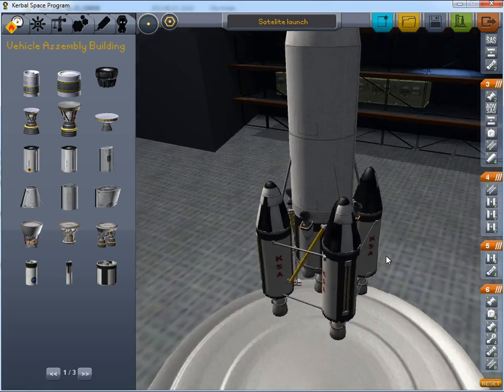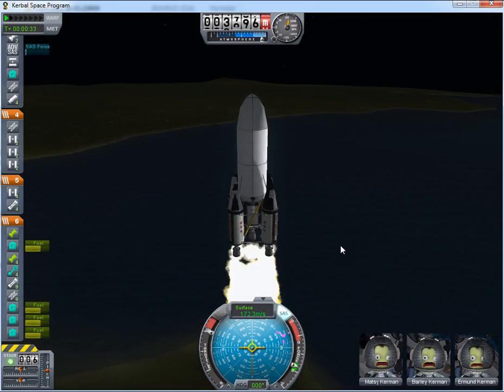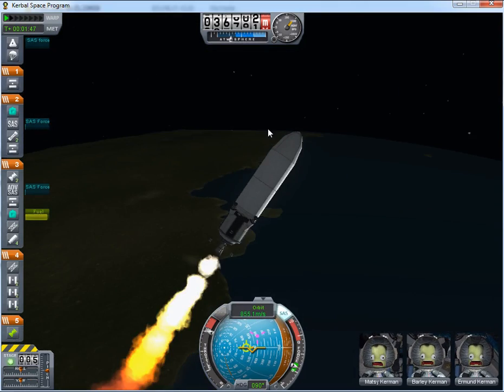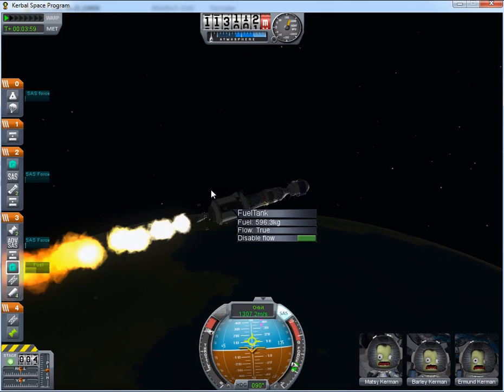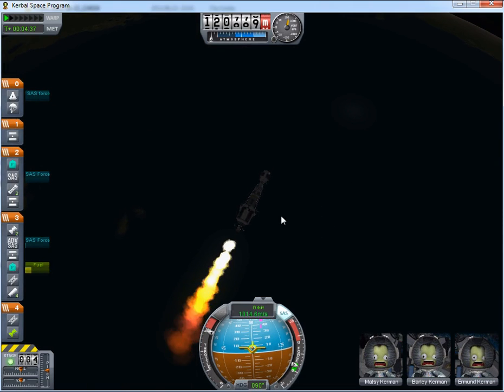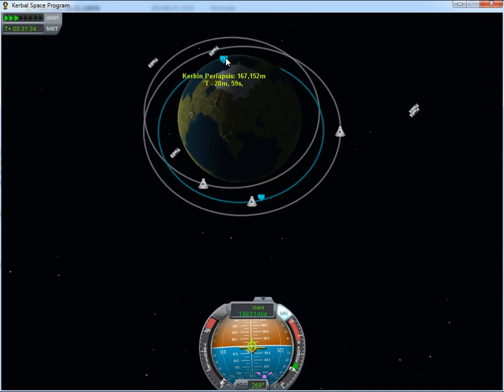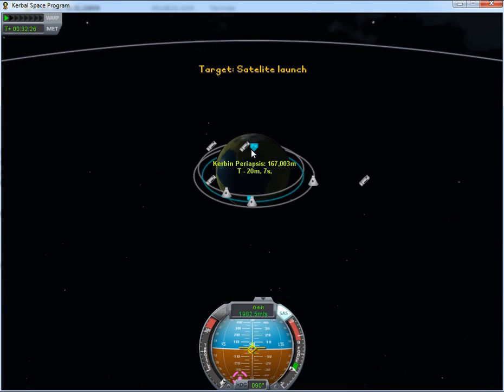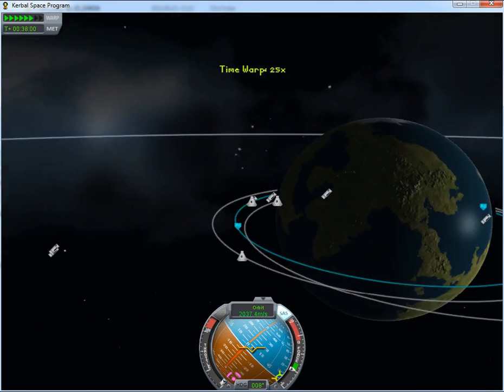KSP Lets Play - New designs part 1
KSP Lets Play - Some new novapunch designs